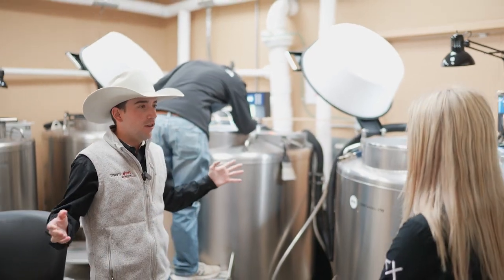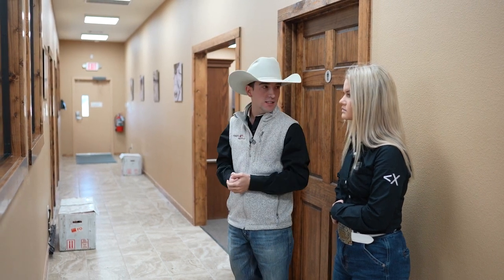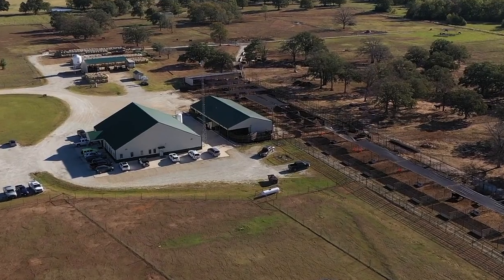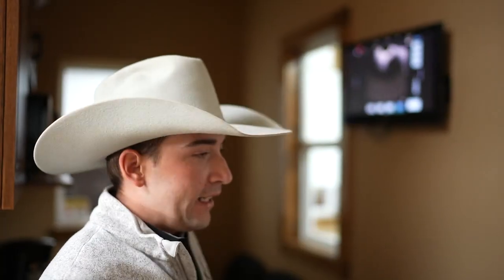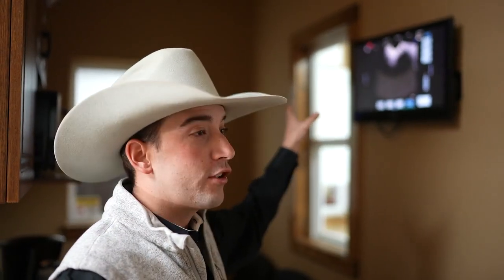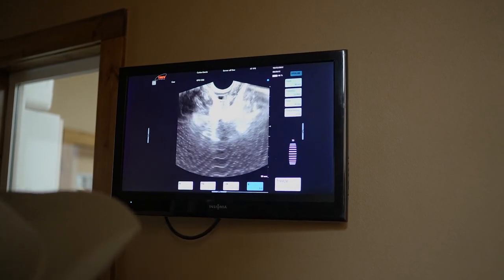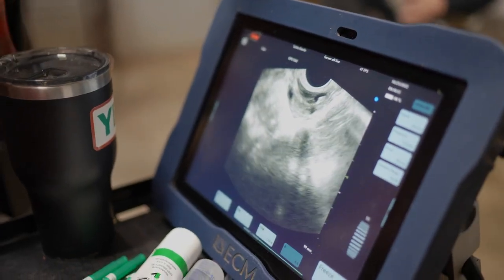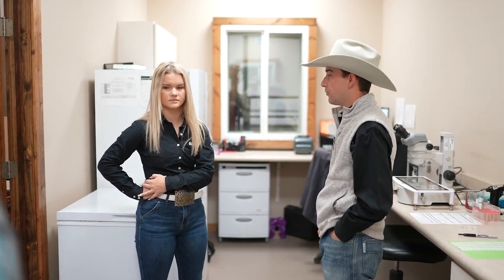Arizona National: How It's Made - Trans Ova Genetics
Want to see more Arizona National Livestock Show content? 🤩 We have a whole line-up of Playlists on the channel! Discover videos featuring show sheep, swine, cattle, goats, horses, plus clips on showmanship, suppliers, show barns, Grand Champions, and lots of behind-the-scenes action. Don't Miss Out ⬇️

Follow the Arizona National on all social media platforms for the latest updates, photos, videos, and show news!